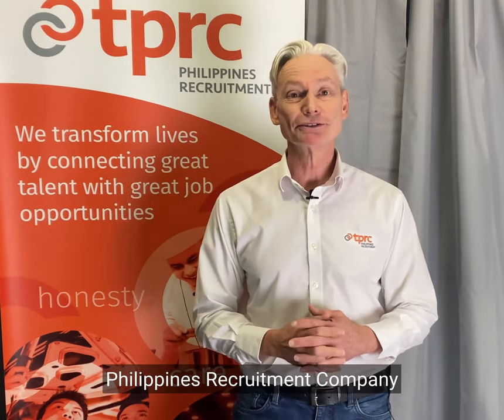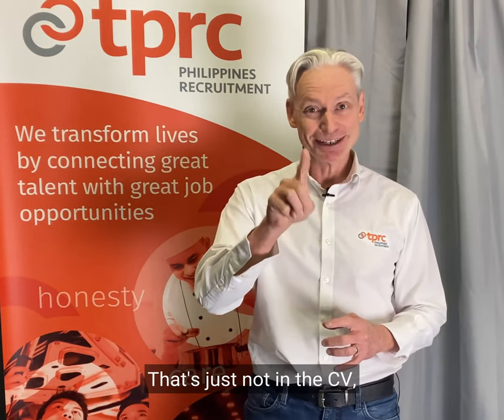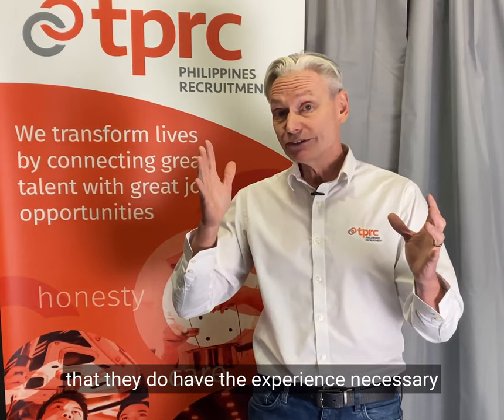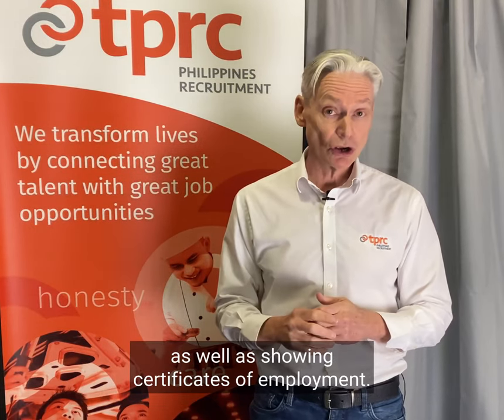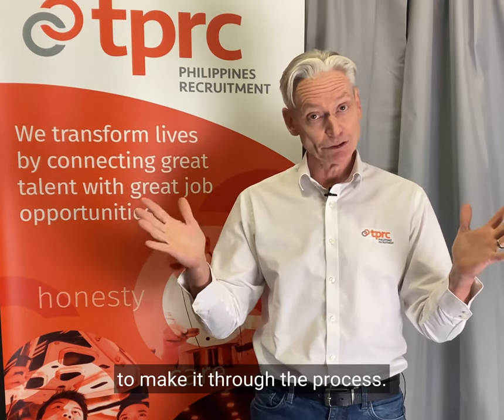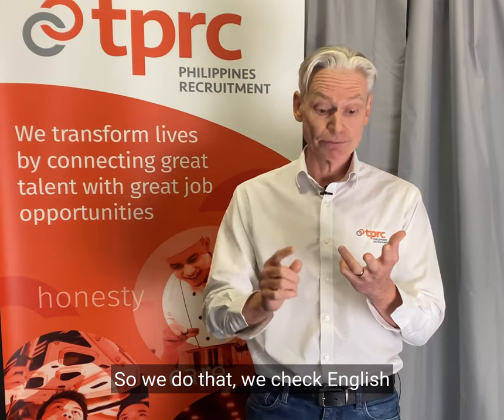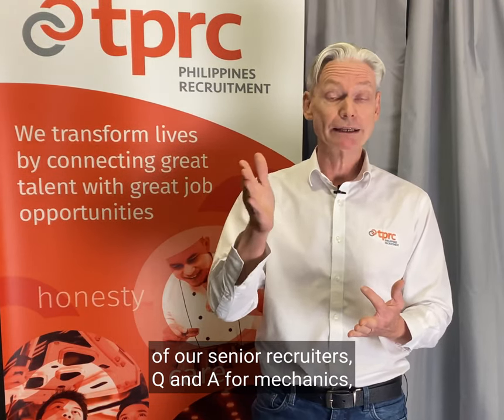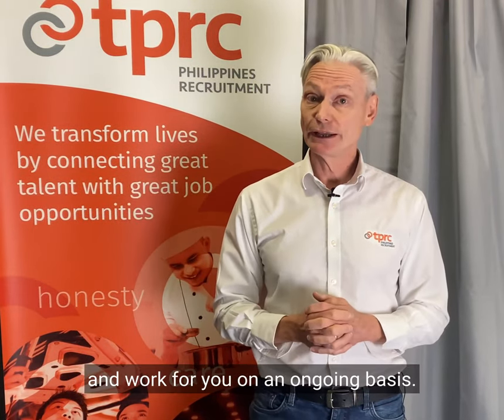Our Process for Recruiting in the Philippines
There are three really important parts to recruiting out of the Philippines.

✔️ Firstly, we need to make sure that the candidates do have the skills. That's just not in the CV, it's actually that the candidates have the skills.

✔️ Secondly, the candidates need to qualify for a Cert III or Cert IV as required for most trades for a skill assessment.

✔️ And thirdly, and most importantly, the candidates need to show their historical, or their work history to be able to show that they do have the experience necessary to qualify for the Cert III or Cert IV and to then be able to come into Australia.

TPRC offers a commitment that your recruit will be with you for a minimum of 2 years